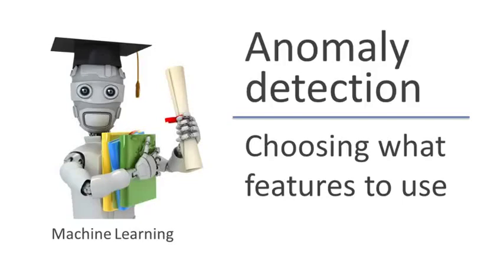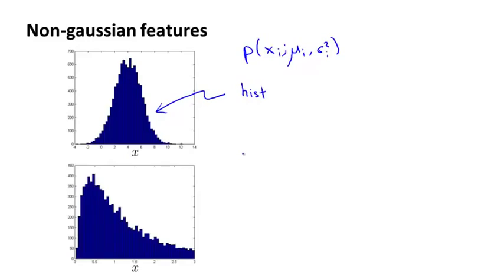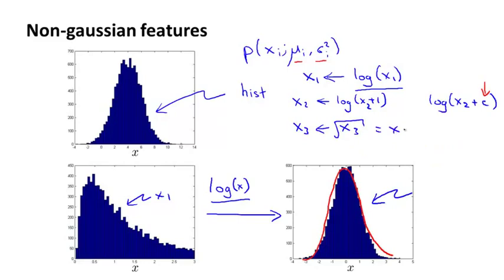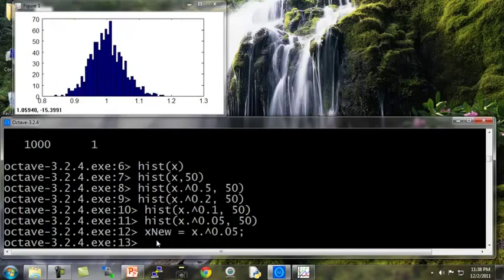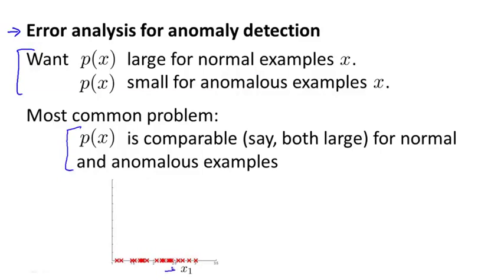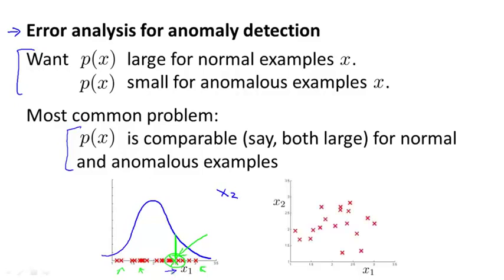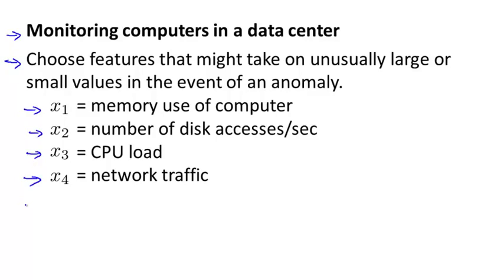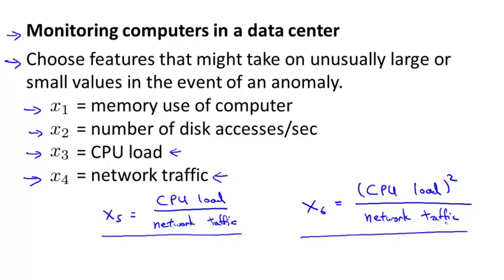15 6 Choosing What Features to Use 12 min